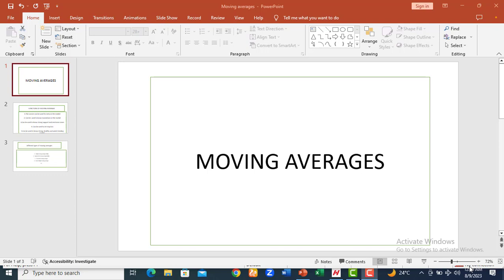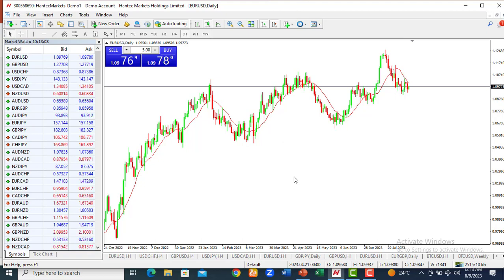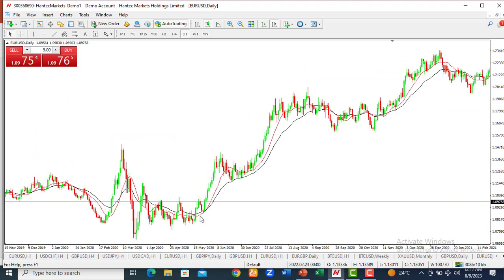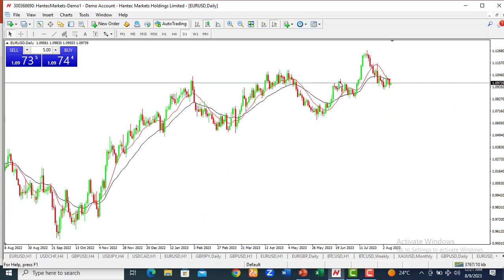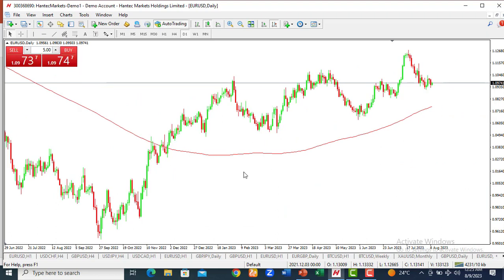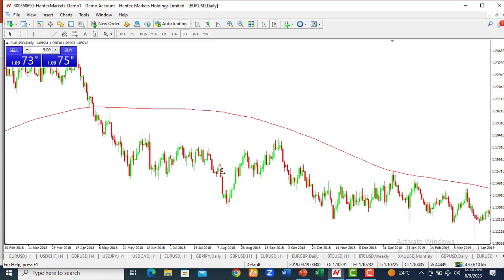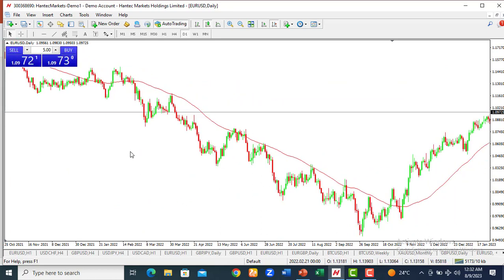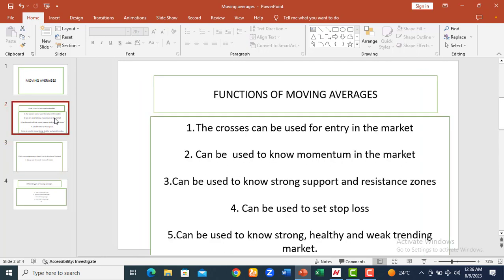SECRETS OF MOVING AVERAGES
How to trade moving Averages, what does moving Average simply mean, why do we need moving averages.